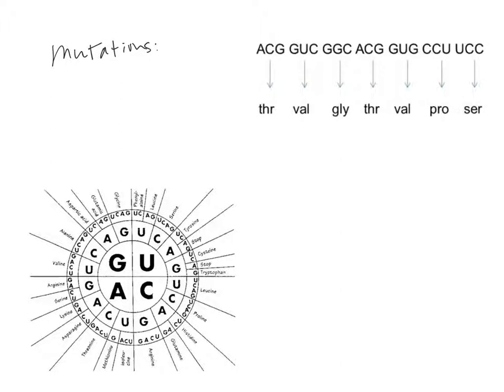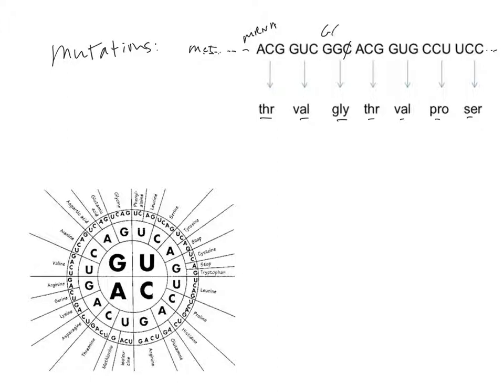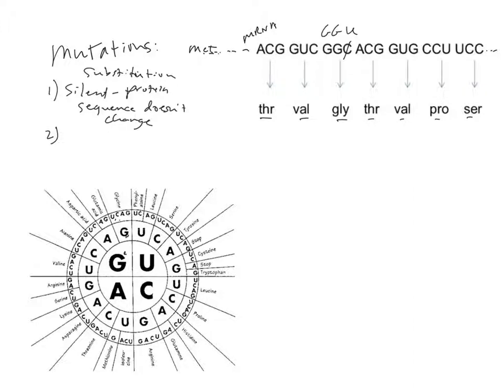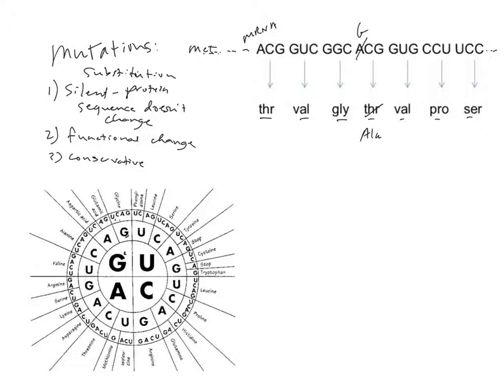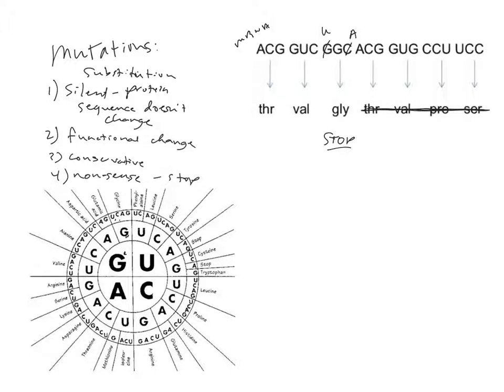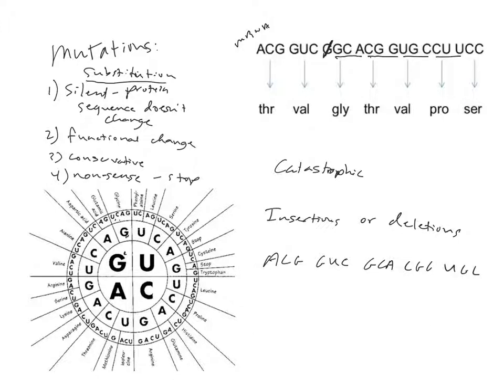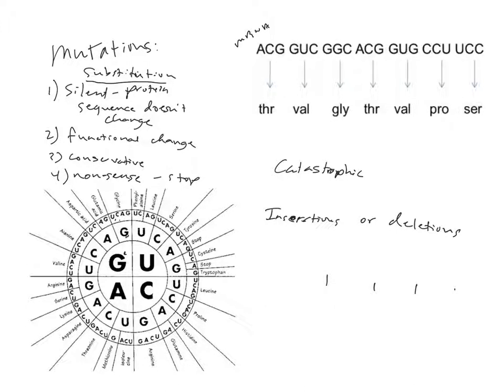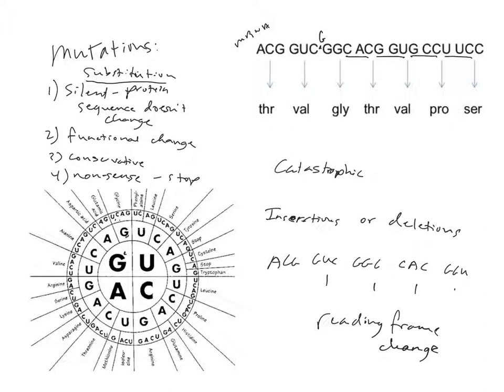Mutations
Chapter 10 (13):  This video discusses the various types of mutations, including silent, missense, nonsense, and frameshift (deletion or insertion) mutations